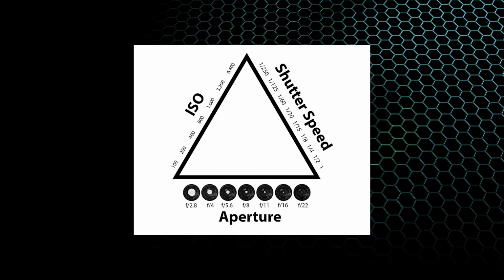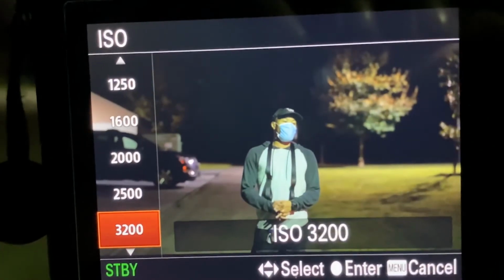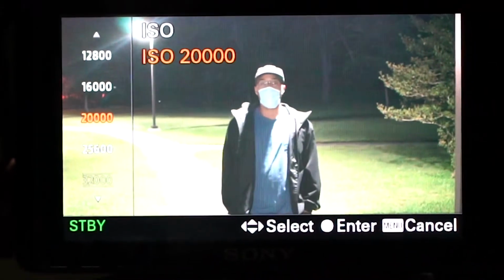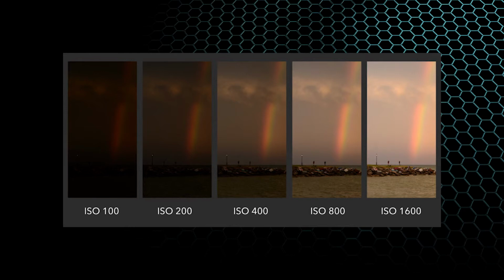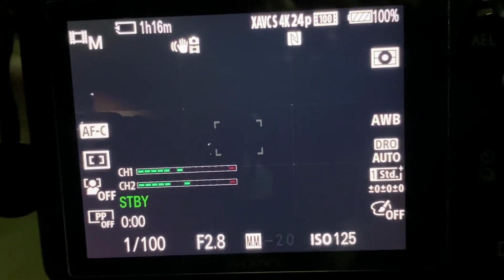Camera Basics | How to Get The Most Out Of Your Camera!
How to Get the Most Out of Your Camera!

The Basics

Here we are! At square 1 and no better place to be right?! I know we all get excited when we pick up our cameras and are ready to start creating, but  understanding the basics will help you get the most out of your camera!

Like what you see? Leave a like and comment to let us know what you think and be sure to stay up to date and check out our upcoming vids! or not.. if you're not into that kinda stuff lol.

Music!
"Iceman - Desperado" Prod. by Iceman
being released in the future on all streaming platforms

No gear was supplied to me for this video. The content of this video and my opinions were not reviewed or paid for by any outside persons.

"Heroes Now.. Heroes Forever.. Heroes United.."